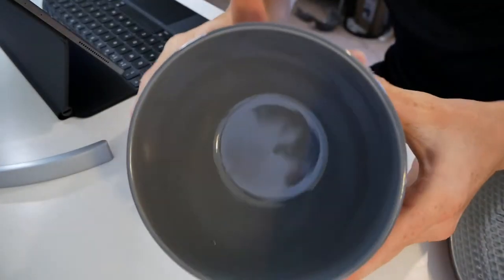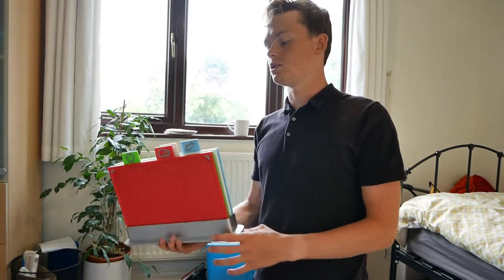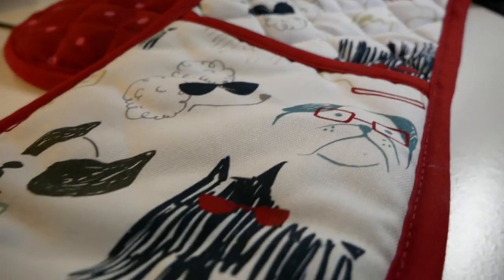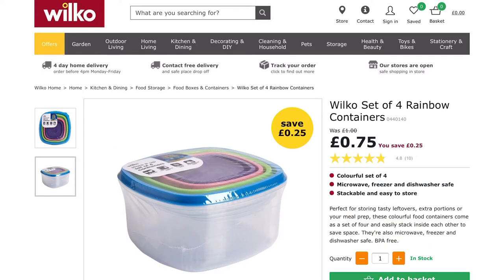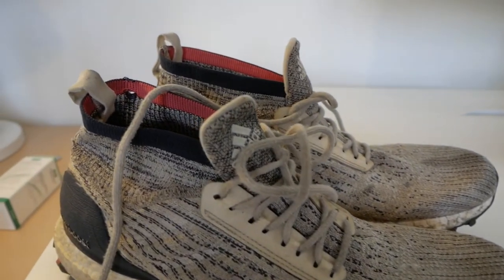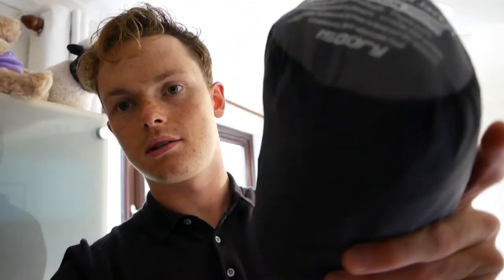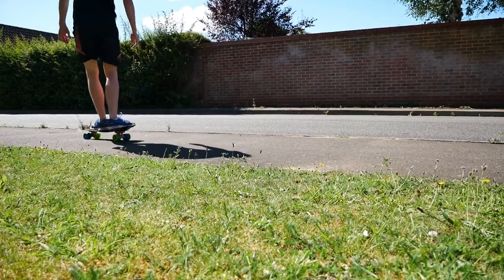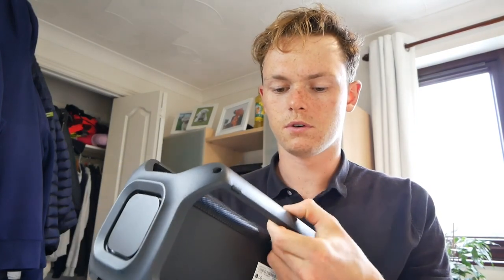What to take to University 2020 | Med student UEA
What to take to University! It can be daunting going to university, and this is not made easier when you don’t know what you need to take with you. In this video I go through what you need to take to uni so you don’t miss anything out.

TIMESTAMPS:

KITCHEN: 0:25
BATHROOM:  06:53
BEDROOM: 08:16
CLOTHING:  10:49
MISCELLANEOUS: 14:55

Edited with LumaFusion for iPad

Please try to support local shops based in your own country where possible- Jeff Bezos doesn’t need anymore money but these shops do
This is NOT a complete list, just the things which are maybe more difficult to choose and find good deals.

Pan lid

Utensils Cooking Utensils | Kitchen Gadgets | wilko.com

Baking tray

Chopping board Wilko 24.5cm x 35cm Blue Chopping Board | Wilko

Casserole dish thing Wilko Aluminium Stock Pot 26cm | Wilko

Roasting dish Wilko 33cm Rectangular Glass Roaster | Wilko

Towels and bath mat Bath Linen | Towels & Bath Mats | wilko.com

Bathroom organiser: If in the UK, pop into TKMAXX and they’ll be sure to have something!!

Lamp lamp - Search - IKEA

Bike: check out your local facebook marketplace or local bike shop. If you buy used, make sure you get it fully serviced before you go! Decathlon also have some great deals on bikes here TRIBAN RC 500 Disc Road Bike, Turquoise - Sora | Decathlon

Rucksack 2